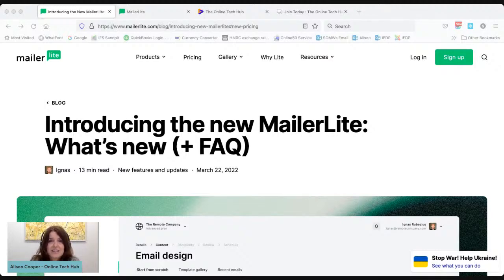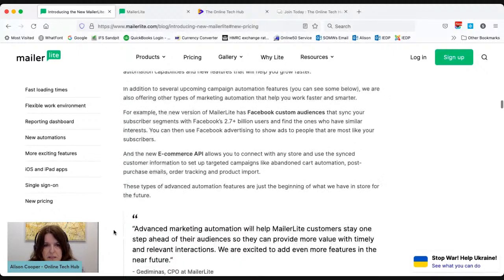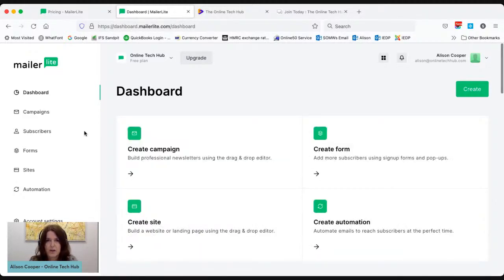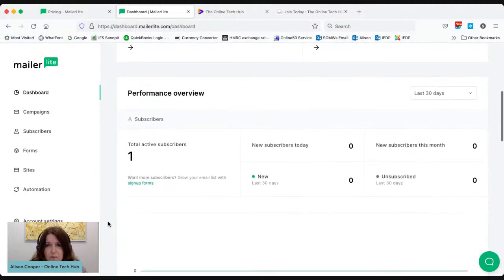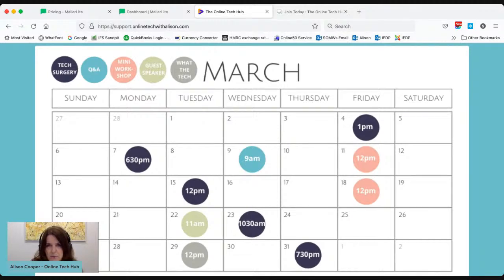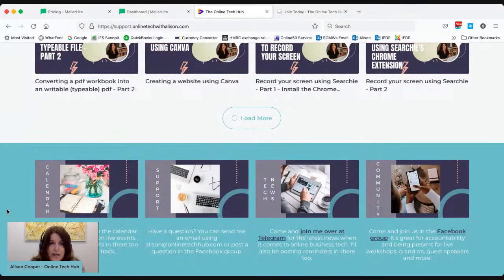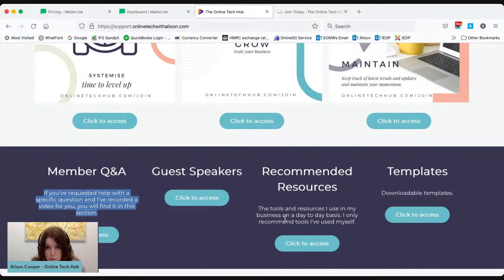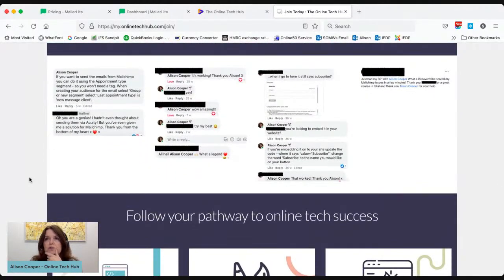What's new in Mailerlite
Mailerlite has had a facelift, let's dive inside.